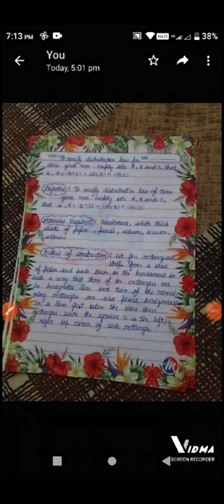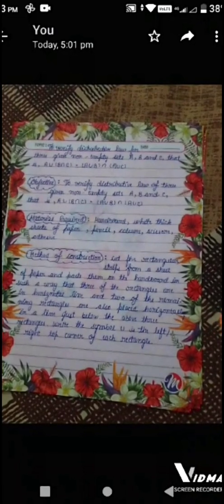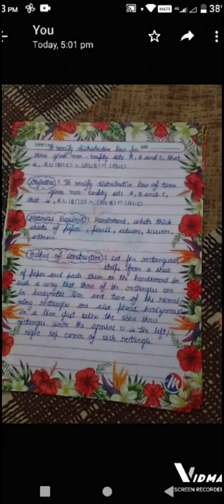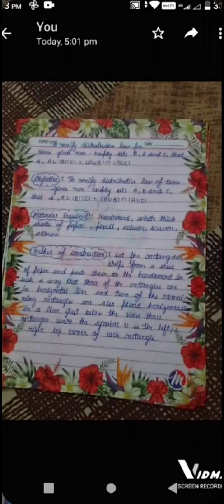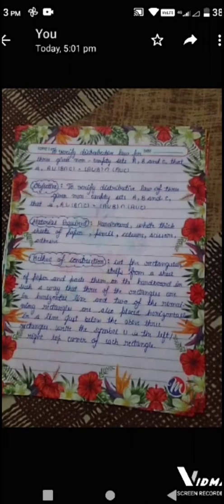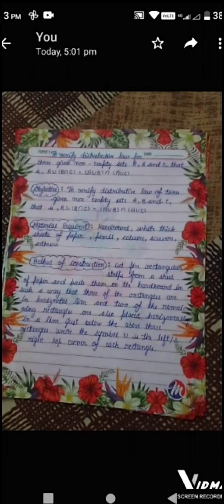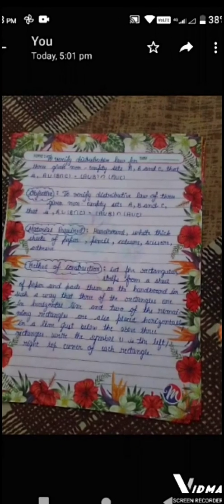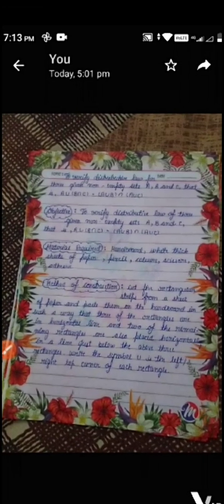Math Activity class 11 ( prove Distributive laws)/ prove Distributive laws for three non empty sets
Math Activity class 11 (To prove Distributive laws)